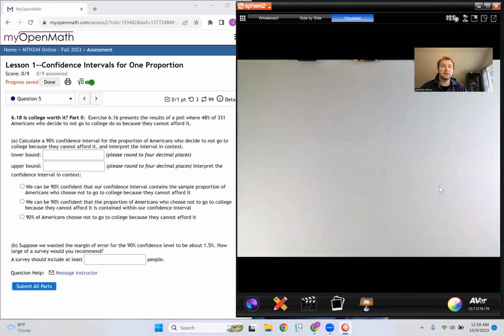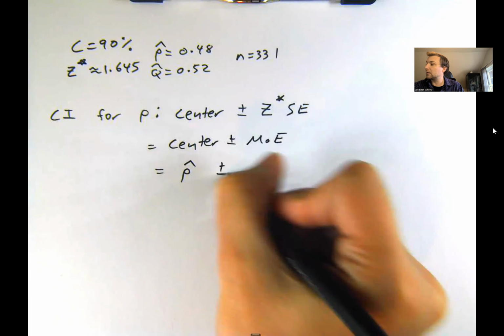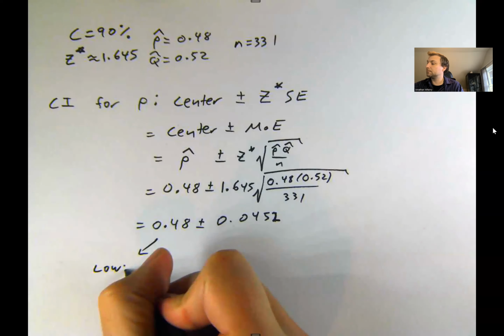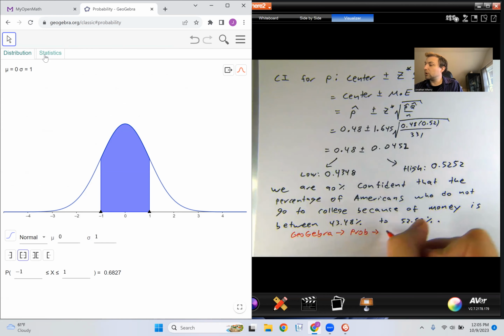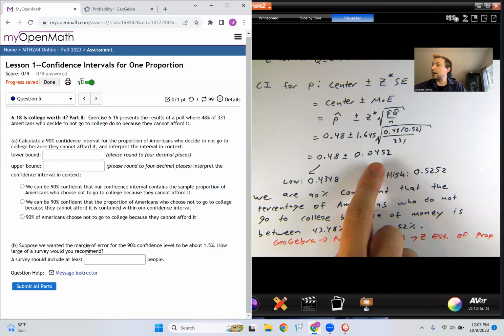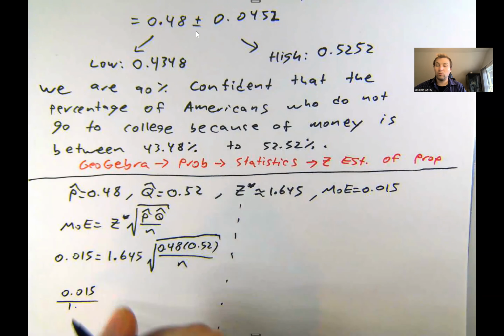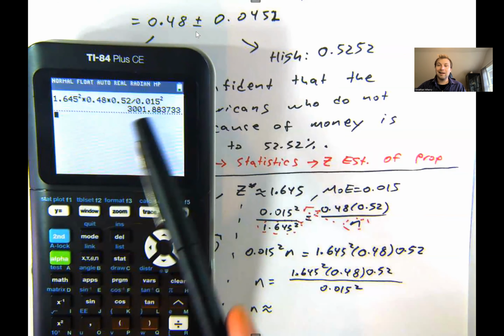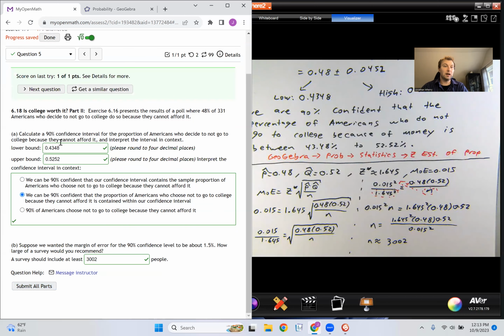Example Video Confidence Interval for 1-Proportion--MyOpenMath